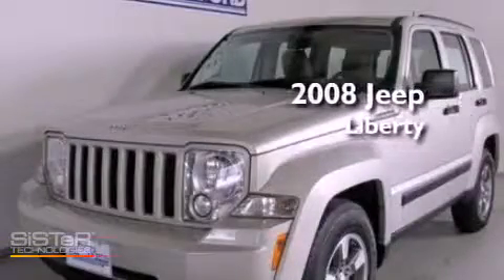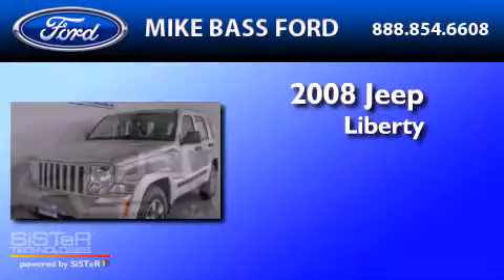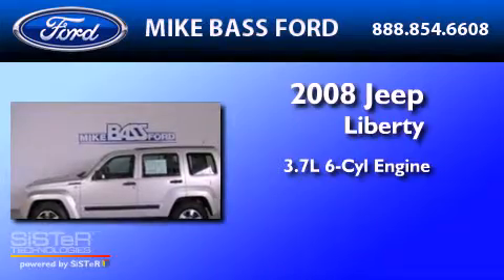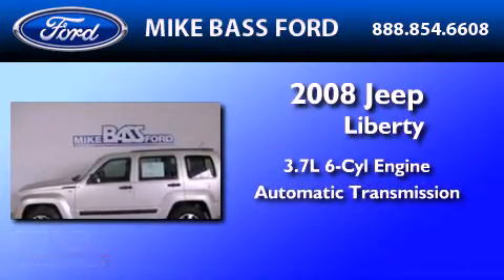2008 JEEP LIBERTY OH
Year : 2008

 Make : JEEP

 Model : LIBERTY

 Engine : 3.7L V6

 Trans . : AUTO

 Exterior : LIGHT GRAY

 Miles : 27,292

 5050 Detroit Road

  , OH 44035

 Preowned 2008 JEEP LIBERTY  OH